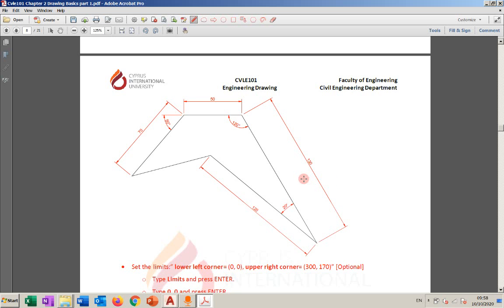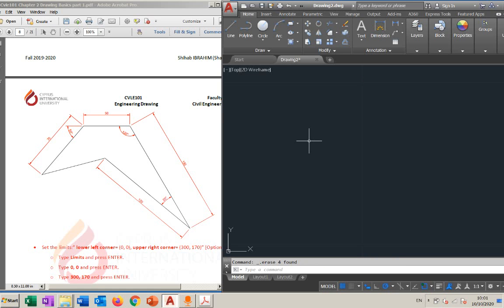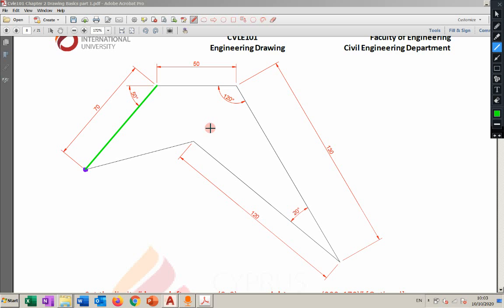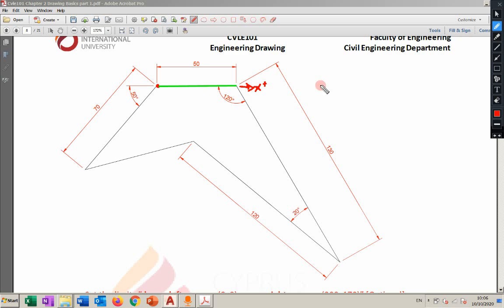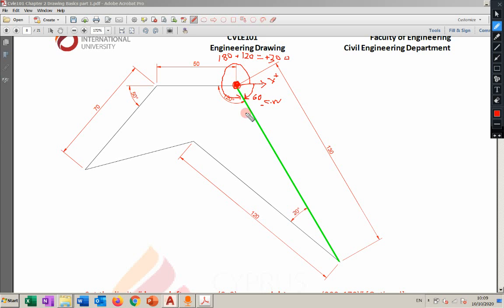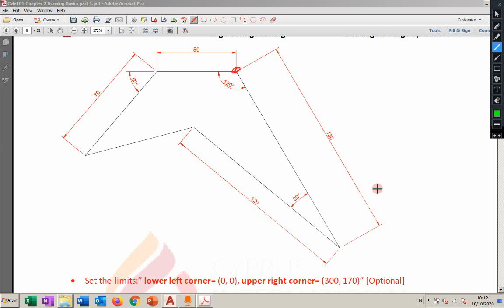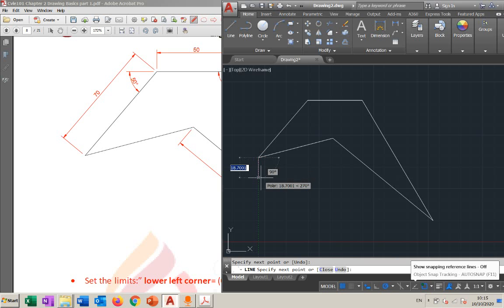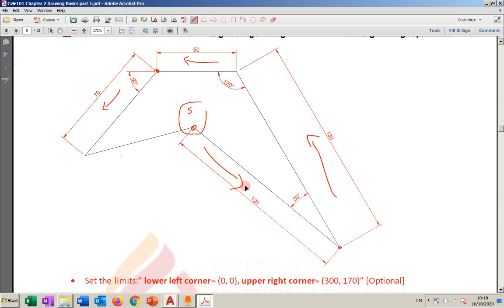LES09 Line Method 3 Example